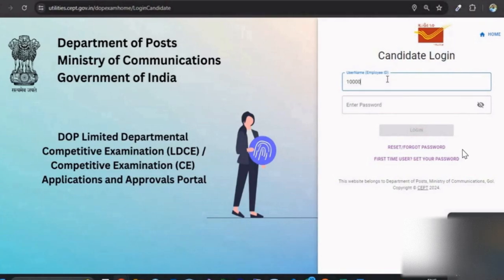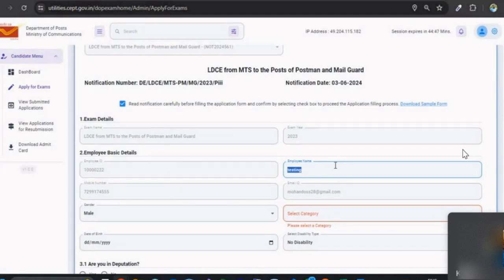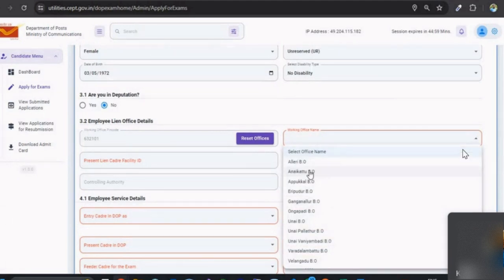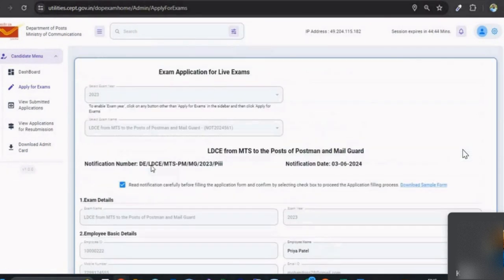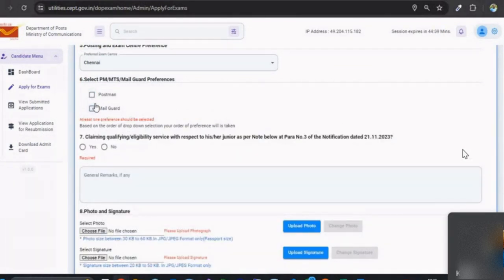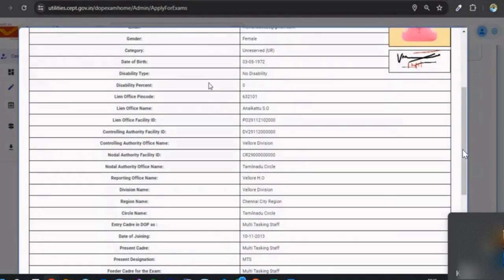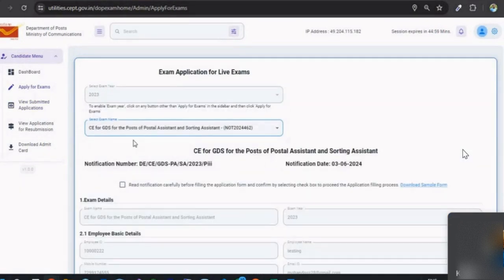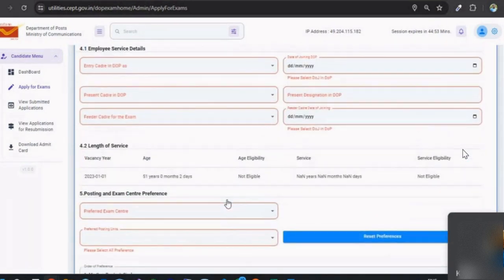01 05 01 Candidate Application Submissions and View - All Exams - Part I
Candidate application submission process covering all exams Part I